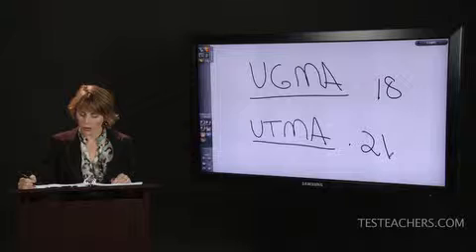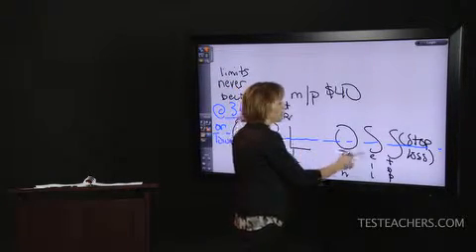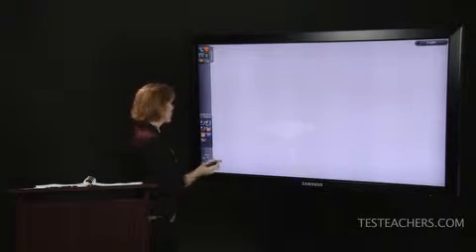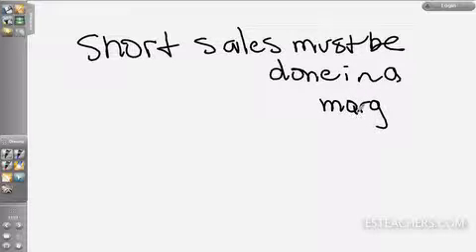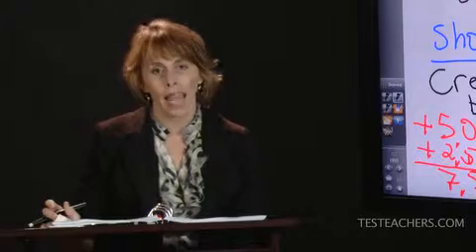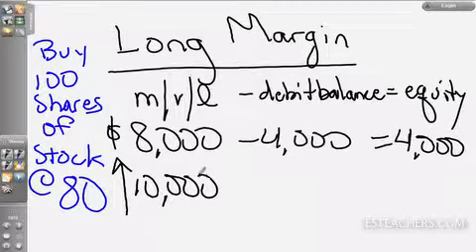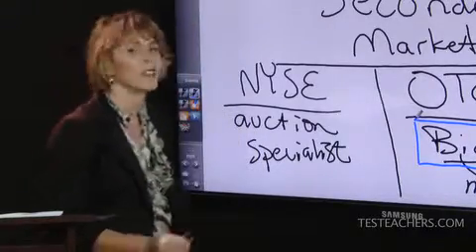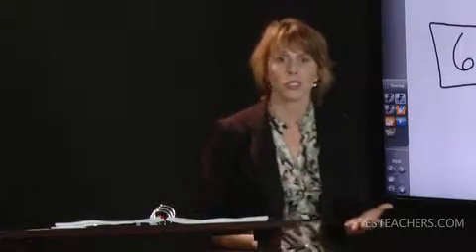Series65 Sec3 Part6